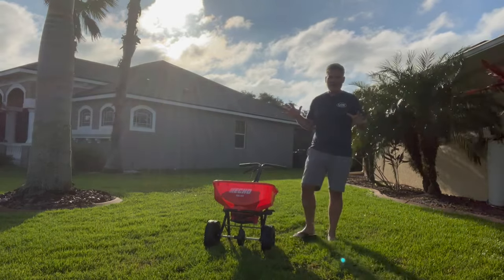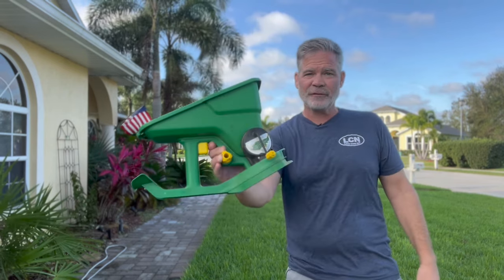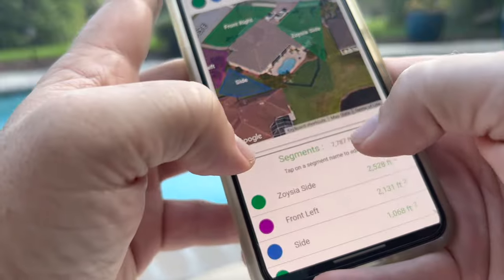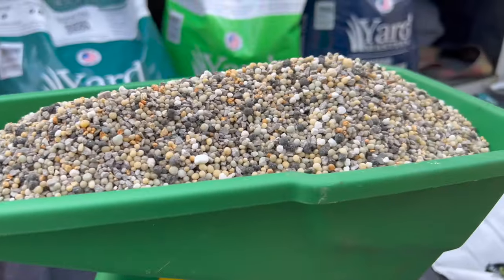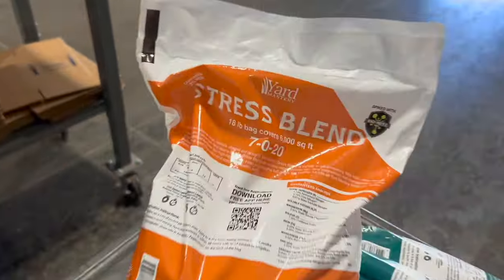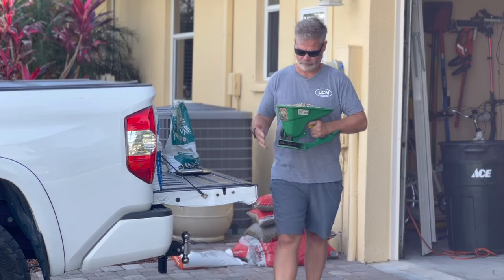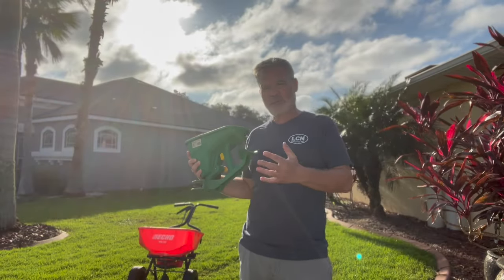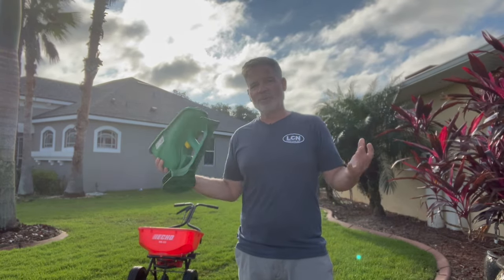Hand Crank Spreader - Better Than You'd Think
The micro-spreader is easy to use and gives you ultimate control over your spread. Thrower Down!
Here is the hand spreader I got at Home Depot: